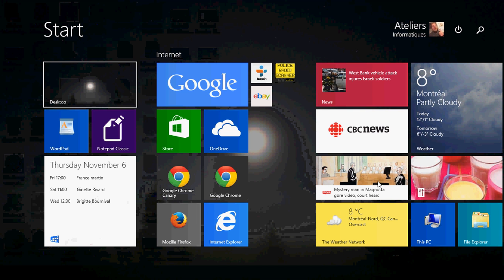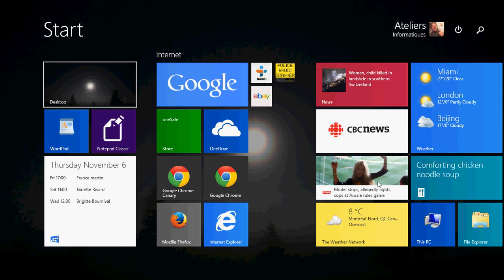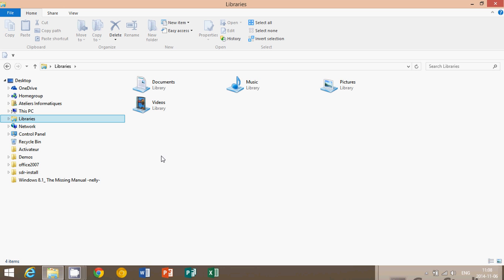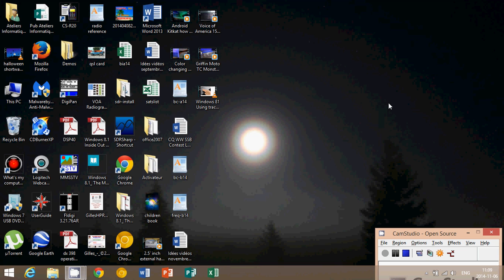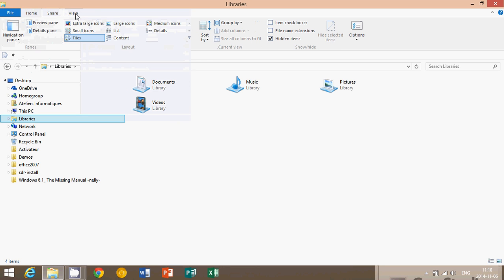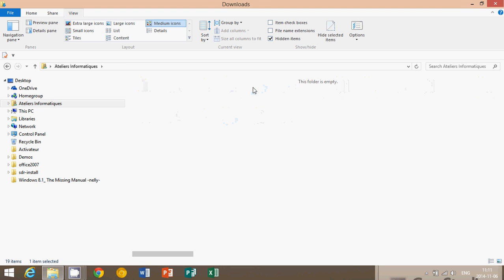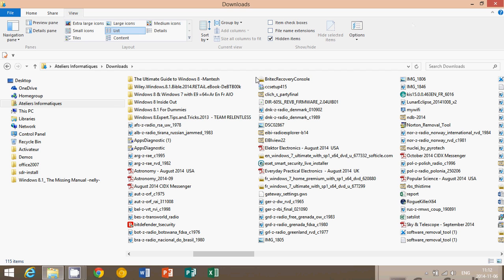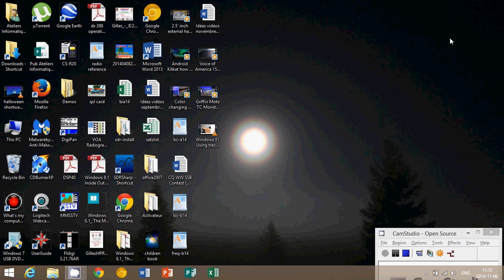Windows 8.1 Where to find download files and folder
Cant find downloaded files ?   They are hiding in that elusive download folder